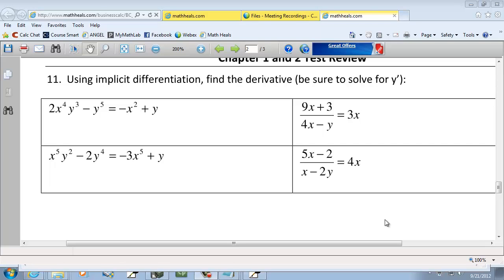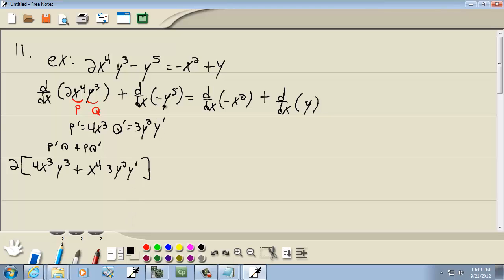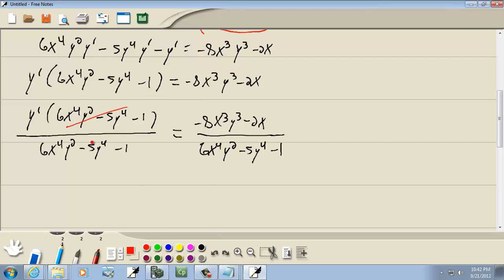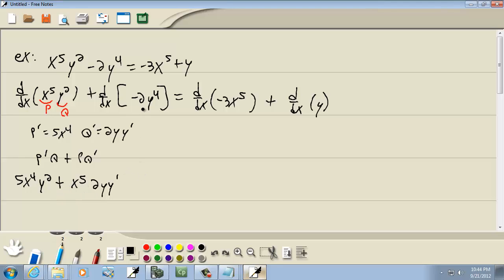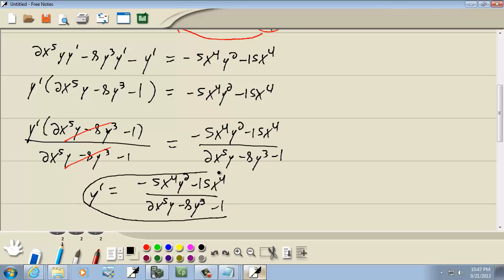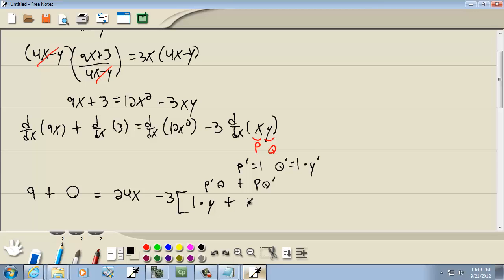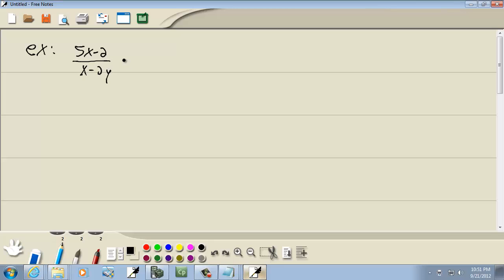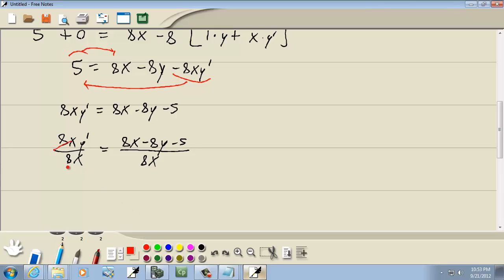Calculus for Business-Economics - Chapter 1 and 2 Test - Problem Type 11